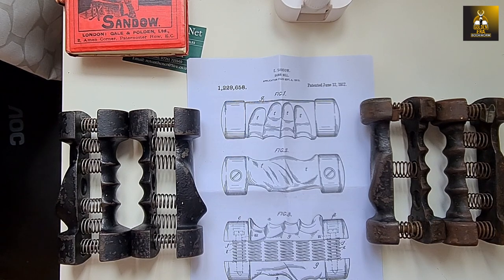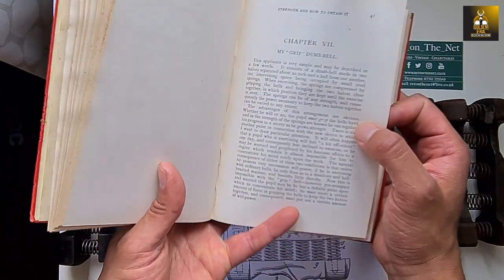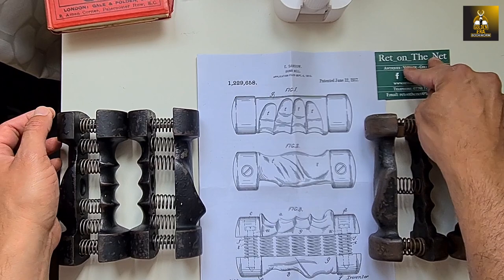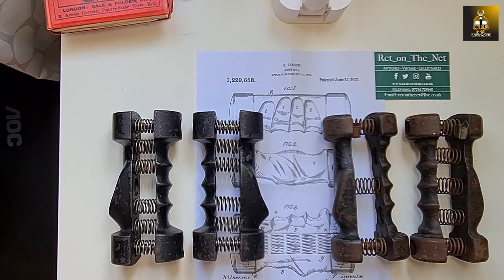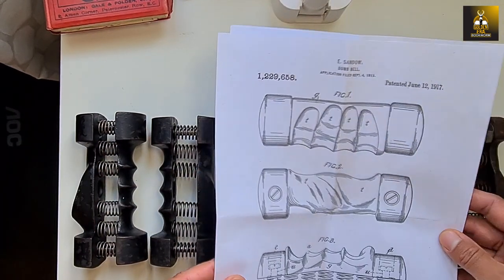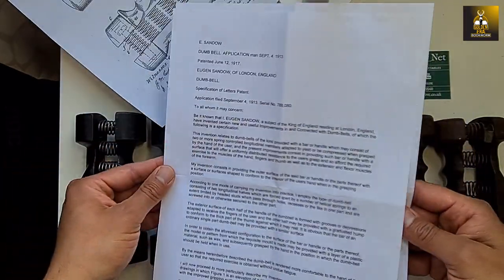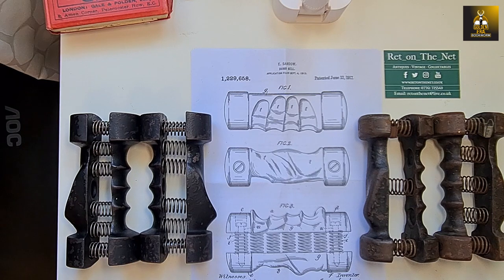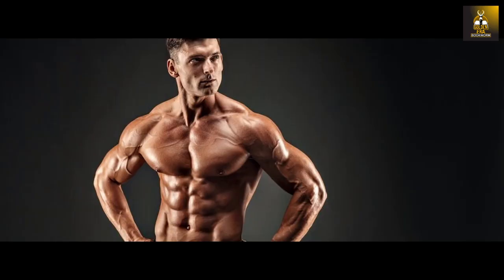SANDOW'S GRIP DUMBBELL PATENT PROTOTYPE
In this video we look at Eugen Sandow's Spring Grip Dumbbell Prototype which I now own! Enjoy

Check your Testosterone Levels w/ the Sponsor of today's video LetsGetChecked